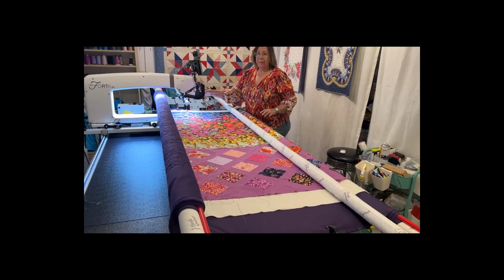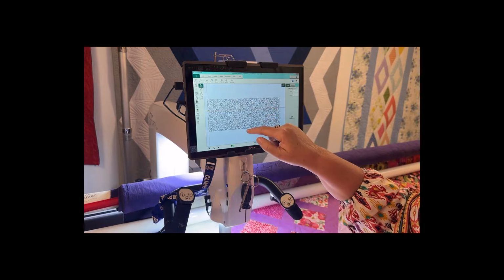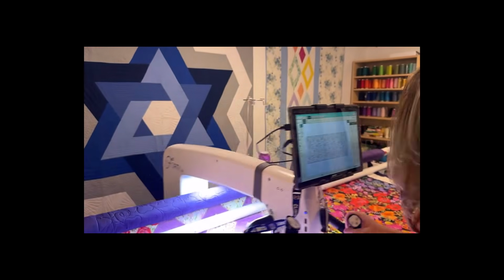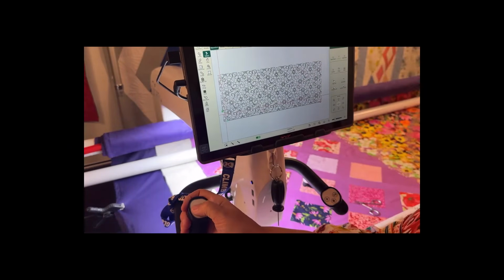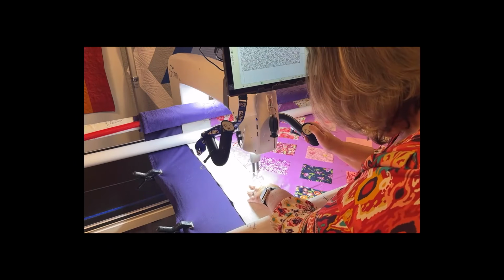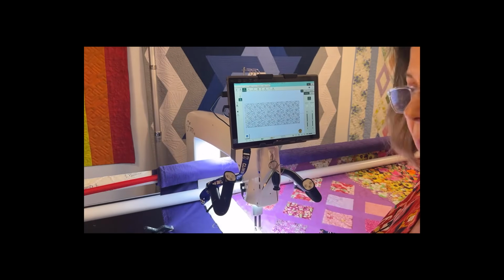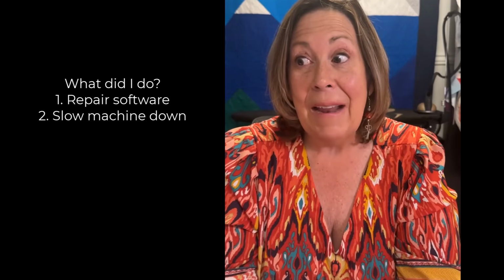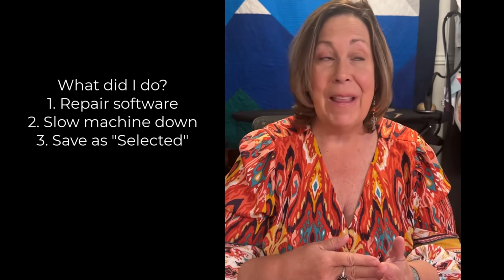Dealing with Buffer Underflow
Buffer Underflow is when the commands from Pro-Stitcher are not feeding fast enough to the longarm to keep things stitching smoothly. This video will give you some tips on how to deal with the issue.

and sign up for the newsletter if you are a longarm/Pro-Stitcher user!